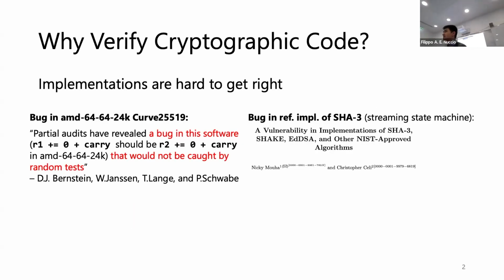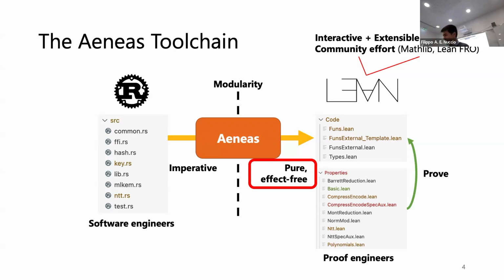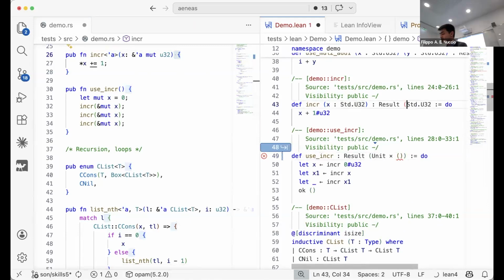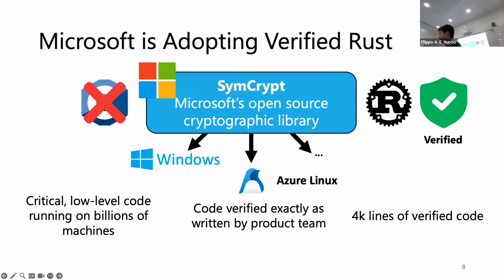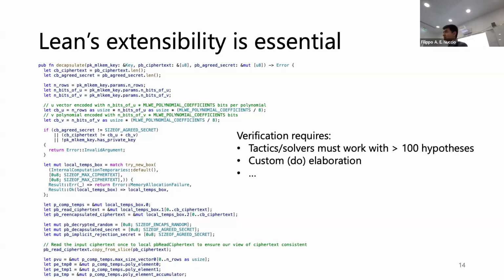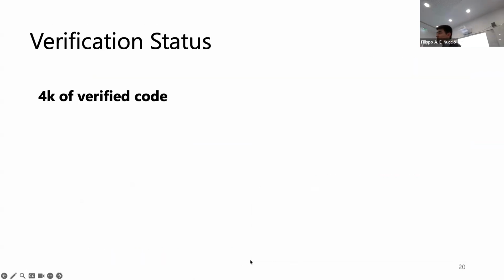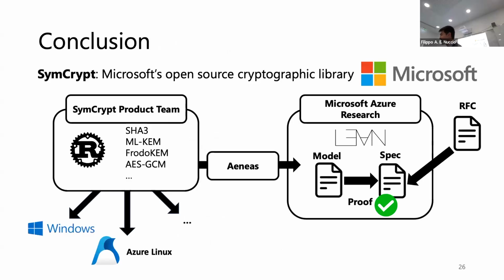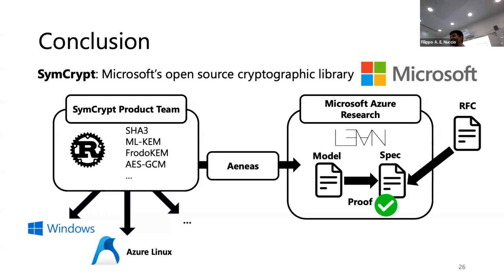Software Verification in Lean - Son Ho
A presentation on verifying production cryptographic Rust code using Aeneas and Lean, with a focus on SymCrypt, Microsoft's open-source cryptographic library.